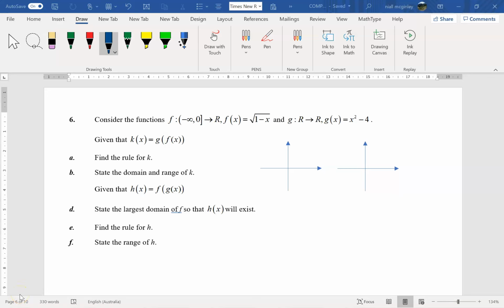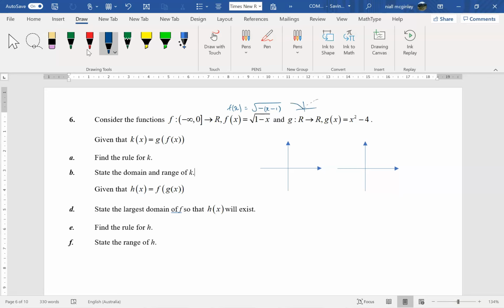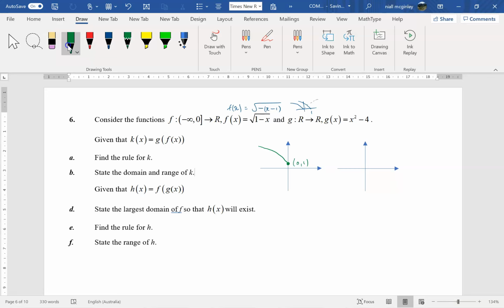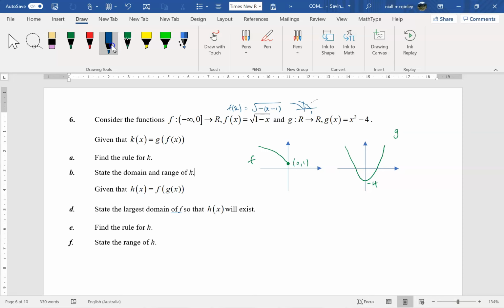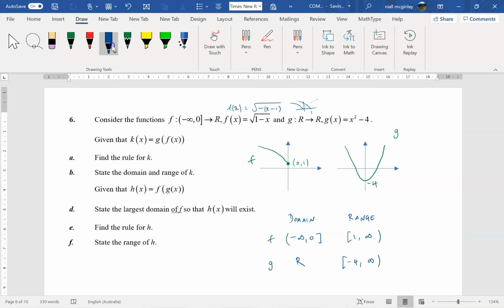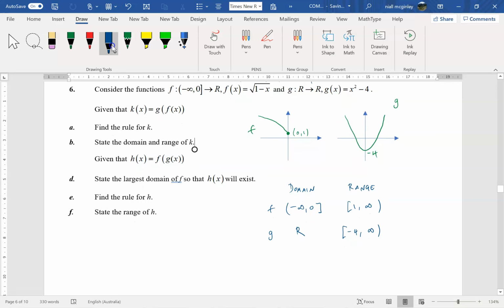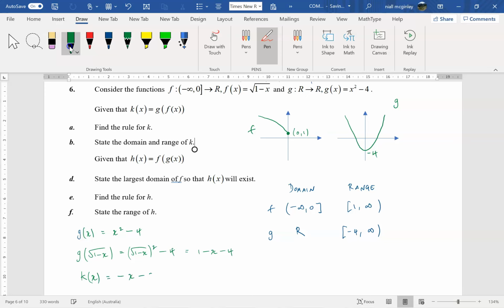COMPOSITE FUNCTIONS QUESTION 6A